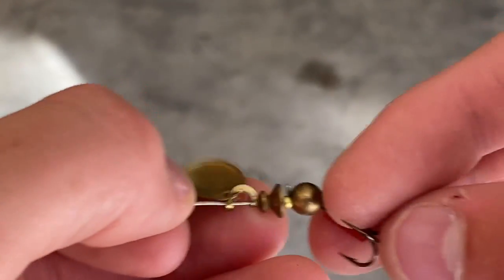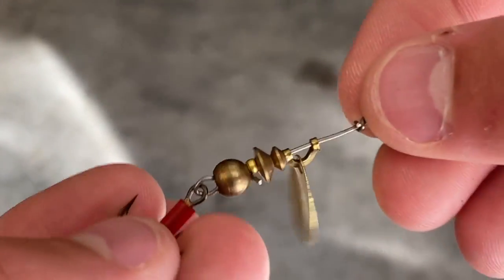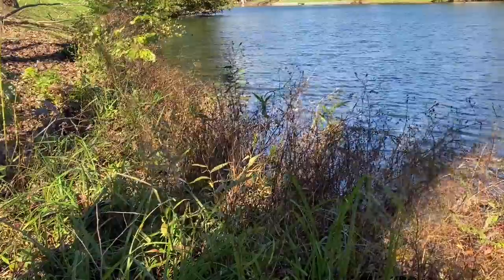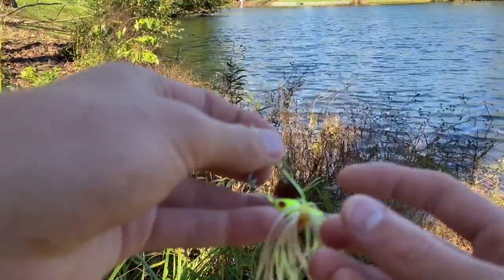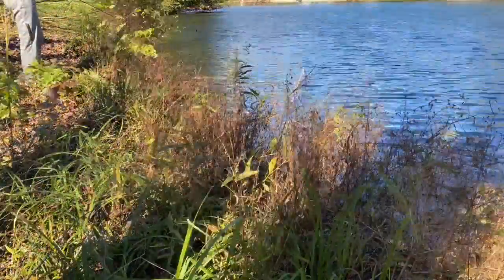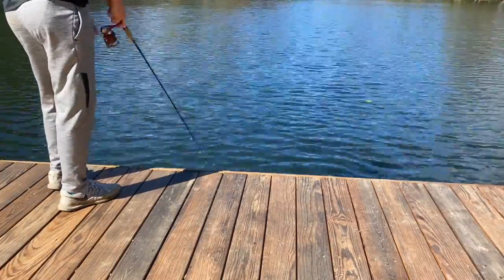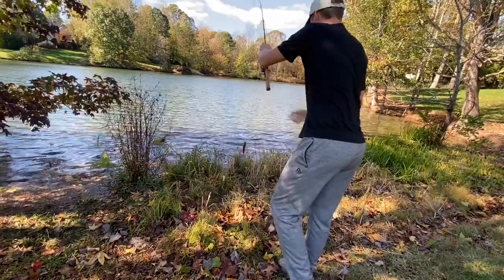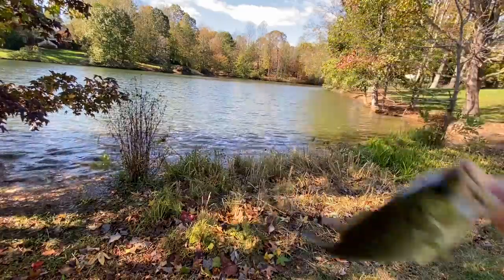Bass fishing on a Windy day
Thanks